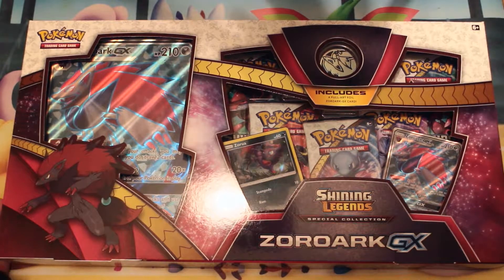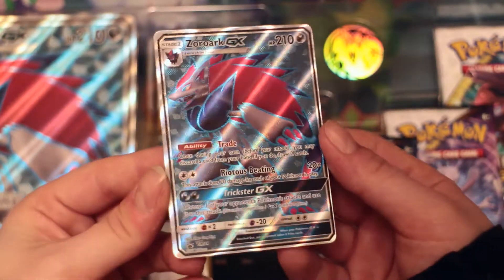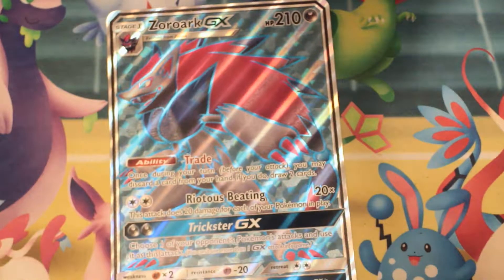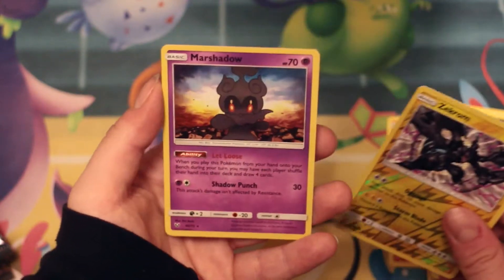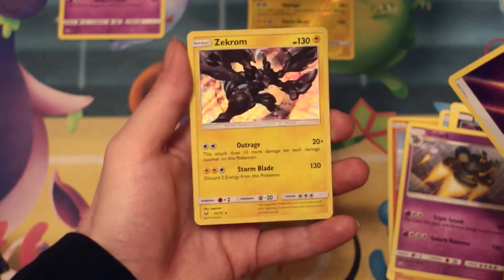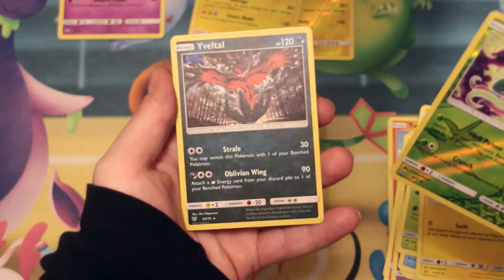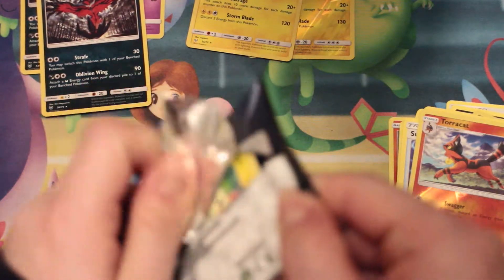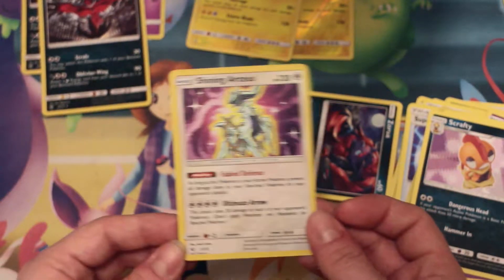Zoroark GX Box Opening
music as always by Glitch X City